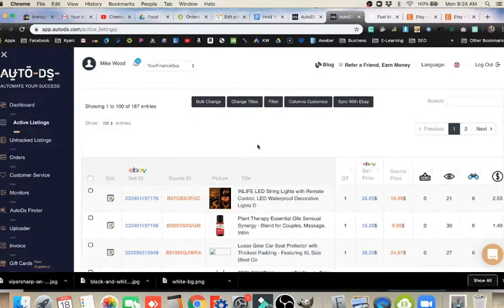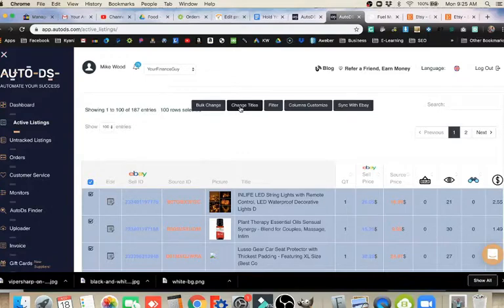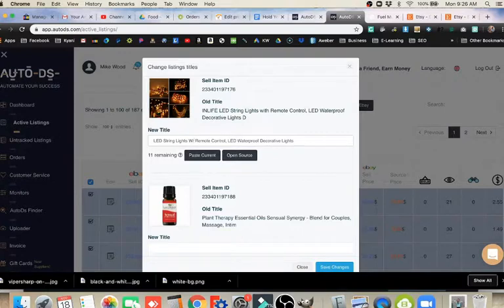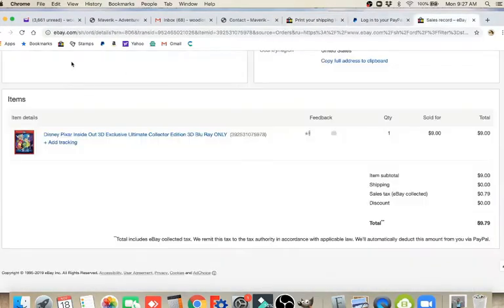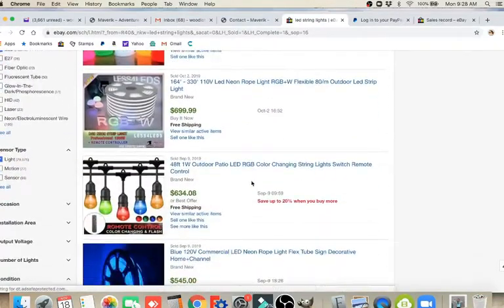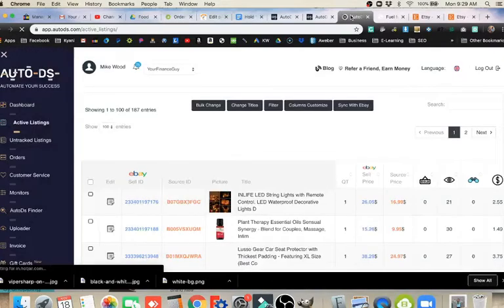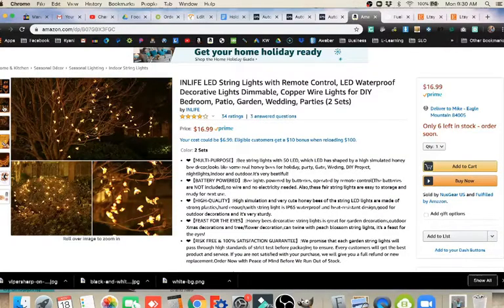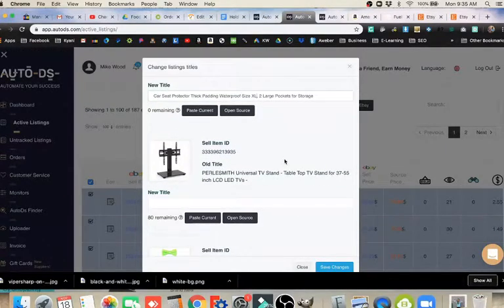Ebay Auto Listing Tool Updating Product Titles On AutoDS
⭑⭑⭑ Want to book a FREE coaching call with Mike? ⭑⭑⭑

For a limited time, you can schedule a free intro call, which will help lay out a strategy for your online business.

These additional resources and links will help to supercharge your business. My aim is to give you the right guidance, education, and know-how so that you can set up the business of your dreams.